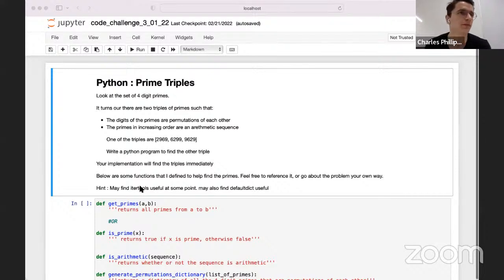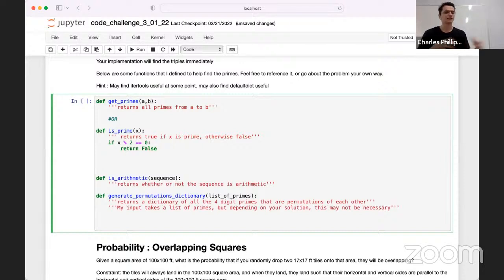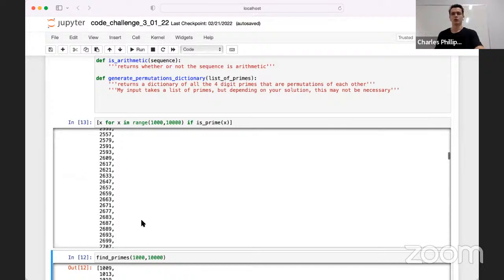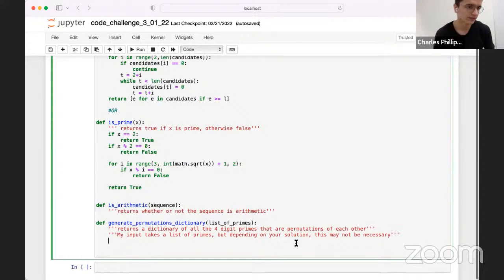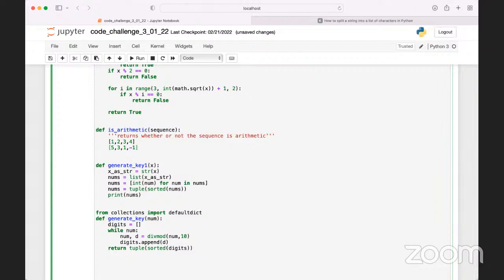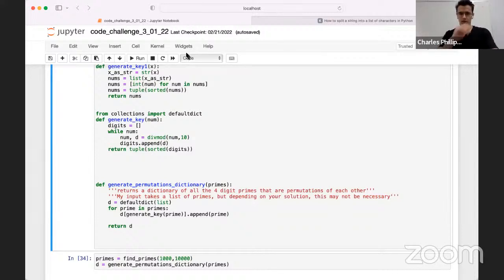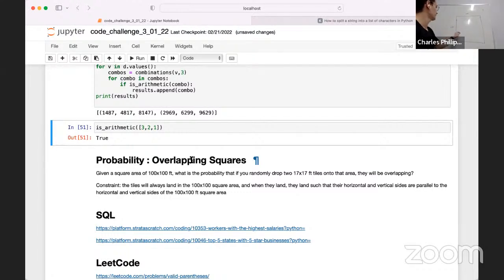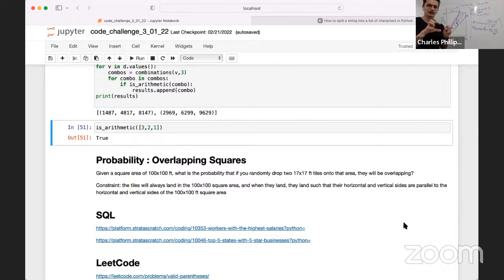NYC Data Science Academy's Personal Meeting Room